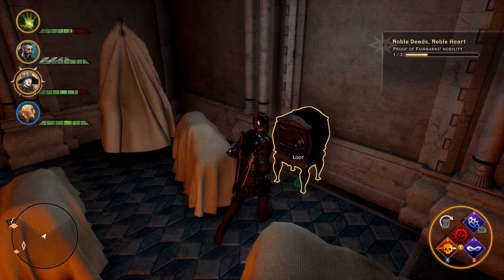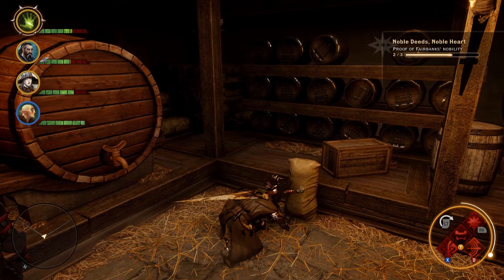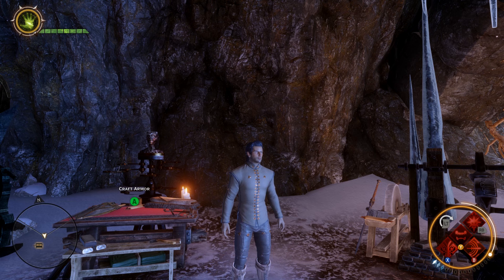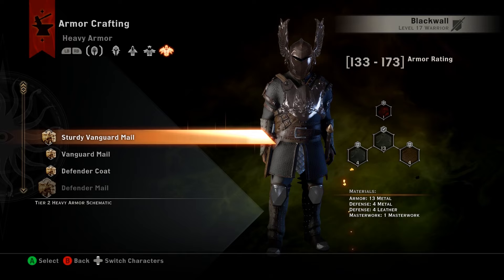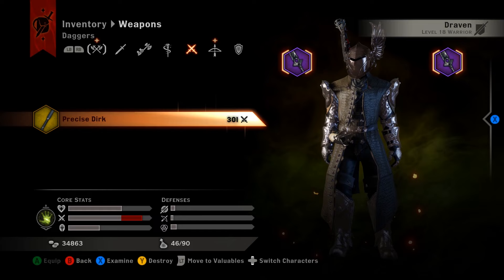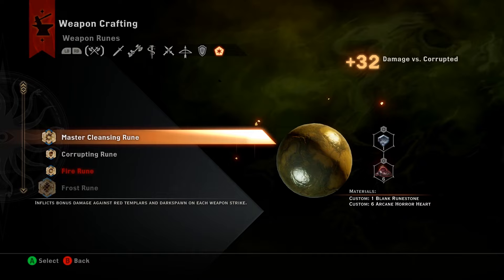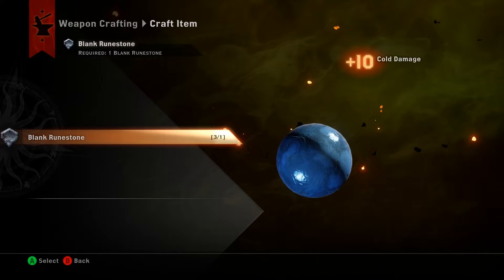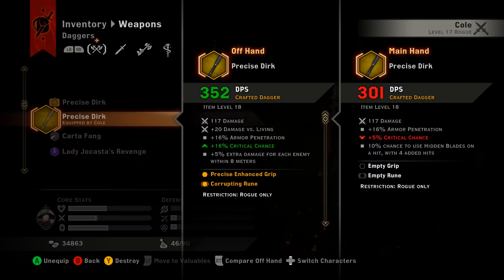Dragon Age Inquisition Masterwork Crafting and Gearing Guide!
This guide is going to assume you know nothing at all about crafting, and build you up from the basics to advanced details about what is what, and how to put together a Masterwork equipment!

The most powerful armor and weapons are not going to come easy in Dragon Age Inquisition. And even some of the best pieces of gear you find for loot, still have room for improvement with upgrades to stats and looks!

That's where Masterwork crafting comes in. It gives you the power to create the perfect weapon and armor in the style you want, with the stats you want, and the badass rune effects!

If you haven't figured out by now, almost all gear is random. From the corpse on the ground, to the chest sitting at the bottom of the dungeons. The good news though is that even if RNG hates you, there's always merchants that will sell you weapons, armor, schematics, and crafting materials. It's not top of the line, but it'll help you fill in the gaps in your arsenal if you really want it.

Once you have a schematic you want, it's time to hit the blacksmith area. Four benches: Craft Armor, Craft Weapons and Modify Armor, to Modify Weapons. At the crafting stations, you'll fill in the material slots with items you've scavenged and gathered in your journeys.

Each slot in the schematic represents a type of improvement to stats like Offence and Defense. Using metals, leathers, and cloth bring a wide variety of stat improvements based on the type of armor or weapon, that can boost for example your maximum health or critical hit chance.

Want to take it a step further? Insert a Masterwork material for an added bonus effects. Once your piece is crafted, runes are also a great way to add even more damage! Even if you don't use a masterwork material or have runes to apply, you're still likely to have access to upgrade schematics for your weapons and armor. Handles for your weapons and arm guards can also be crafted at the stations for your armor sets and weapons to provide more ways to customize and add more power to your gear!

When it comes down to getting the best gear for your character, the only limitation is: "How far are you willing to go for it?" I spend hours on farming materials, studying the crafting tables, and analyzing stat combinations to learn how to make gear. This video is the short cut to getting all that info, and on your way to battlefield faster with better gear!

Proxy
Tobias K.
Carl K.
Filip R.
Nader A.
Brett R.
Fahad A.
Dunerwin